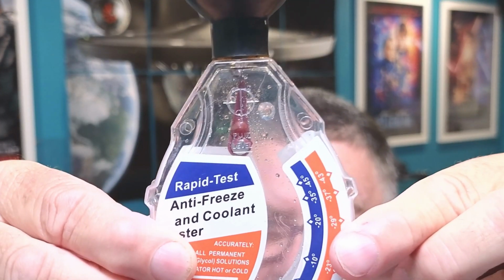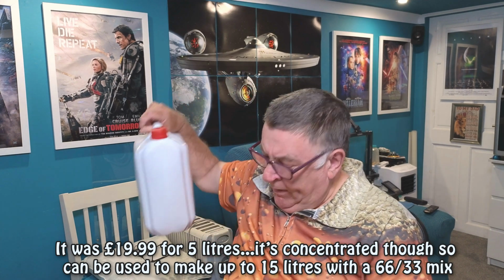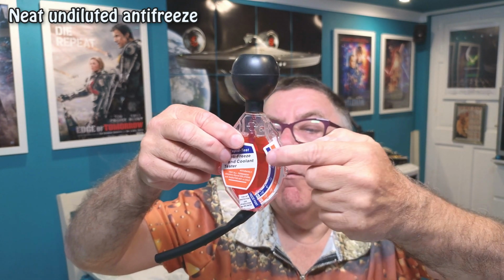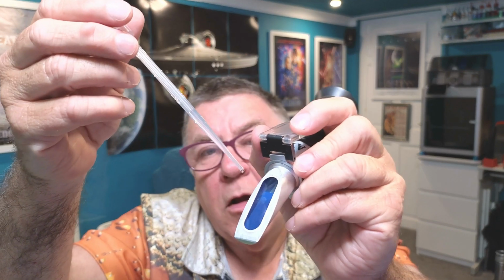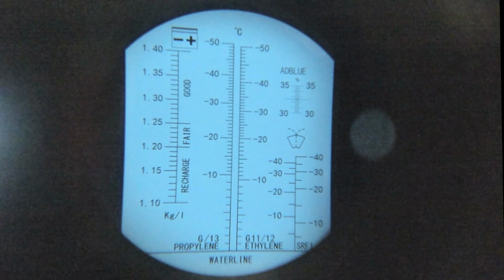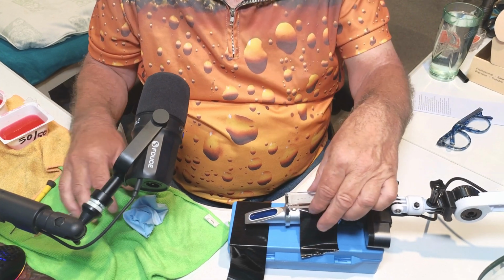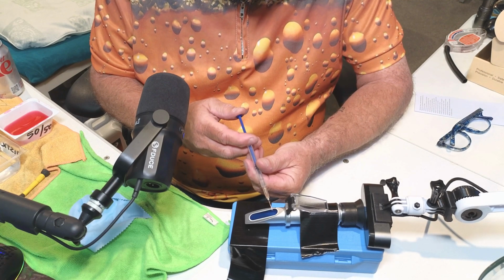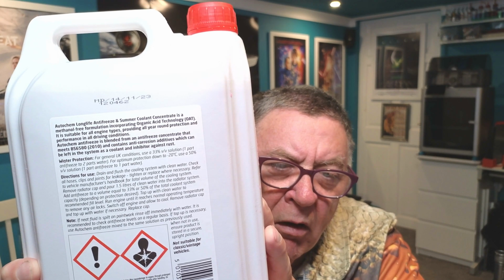Testing Antifreeze/Coolant using a Hydrometer & a Refractometer ...full review of both ..which wins?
A full review/unboxing of 2 gizmos to check the concentration of your Coolant/Antifreeze.

Using a standard "squeeze the bulb"  Hydrometer and a Refractometer...full demos   on both.

Which is best? ..Which is more Accurate?

00:00 INTRO & UPDATE ON FLOSSER VID
02:58 WHY I BOUGHT THEM
04:17 COOLANT & ANTIFREEZE
06:21 HYDROMETER IN DETAIL
07:37 REFRACTOMETER UNBOXING
09:20 HYDROMETER CAN BE AWKWARD
11:10 ANTIFREEZE USED
12:30 HYDROMETER MEASURING WATER
15:32 BUBBLES
16:50 HYDROMETER WITH NEAT ANTIFREEZE
18:50 HYDROMETER WITH 50/50 MIX
19:38 HYDROMETER WITH 2 TO 1 MIX
21:28 REFRACTOMETER IN DETAIL
24:30 ADJUSTING FOCUS
25:20 USING REFRACTOMETER
27:25 SETUP FOR CAMERA CLOSE UPS
28:15 REFRACTOMETER SCALES
29:50 CALIBRATING WITH DISTILLED WATER
33:20 2 TO 1 MIX WITH REFRACTOMETER
34:30 50/50 MIX WITH REFRACTOMETER
35:50 NEAT ANTIFREEZE
37:37 50/50 AGAIN
38:50 TESTING FULLY CHARGED BATTERY
42:24 TESTING FLAT BATTERY
45:17 ANTIFREEZE/COOLANT CHOICE ON AMAZON
48:00 CONCLUSION
49:00 OUTRO